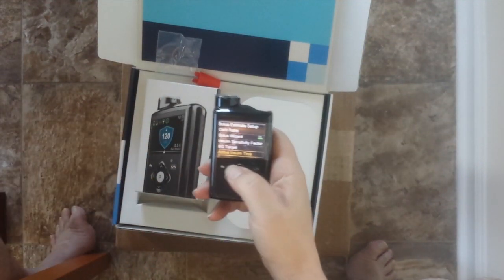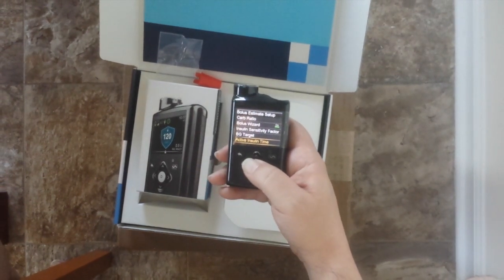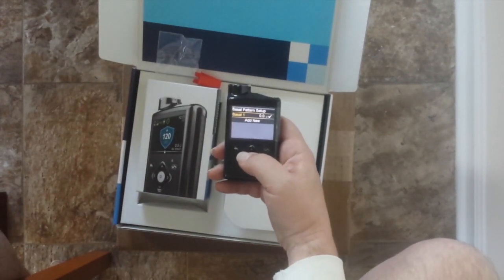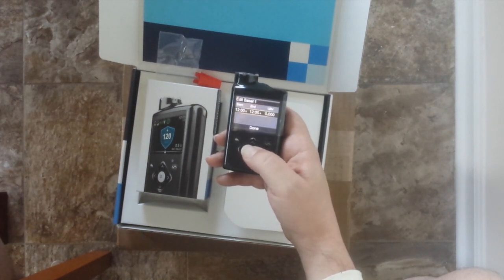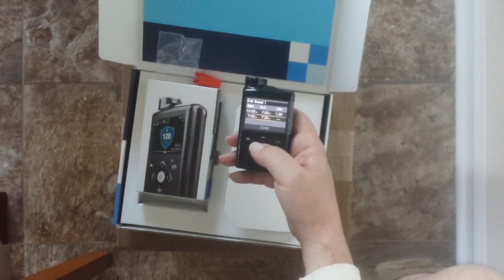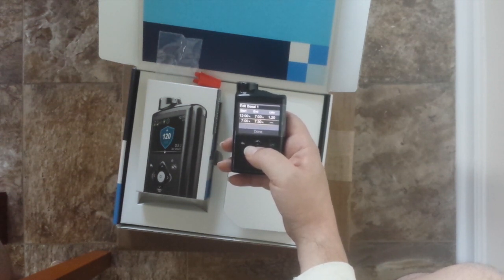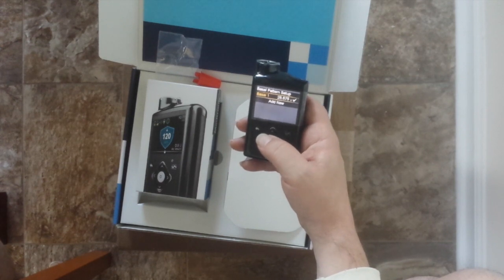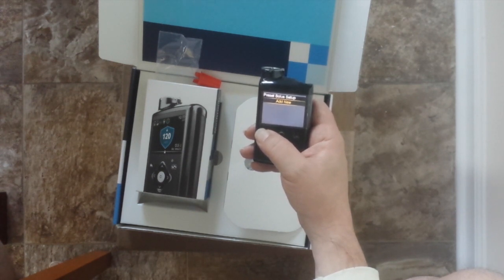Programming My New 670G Insulin Pump